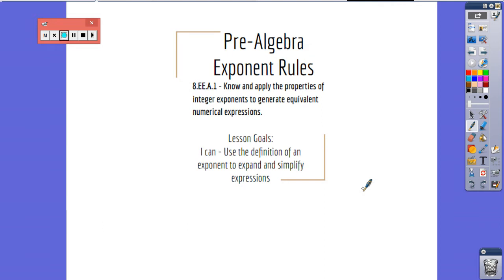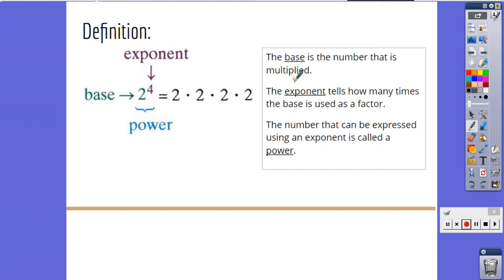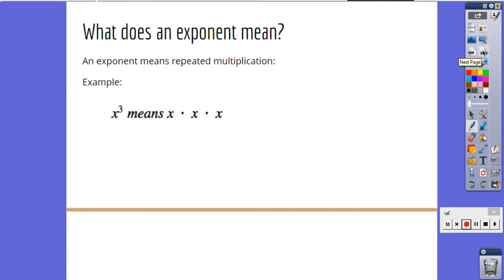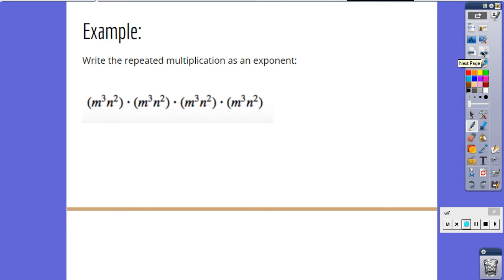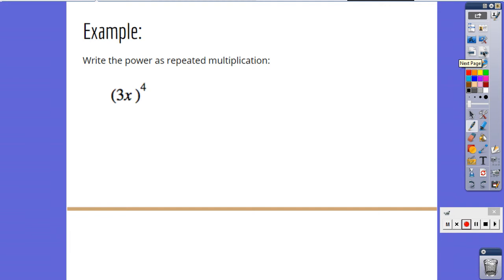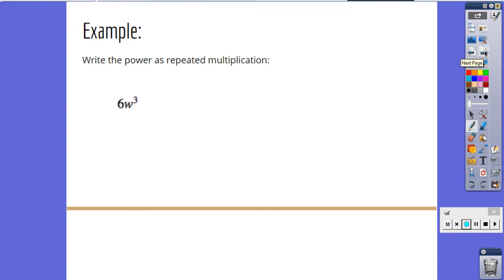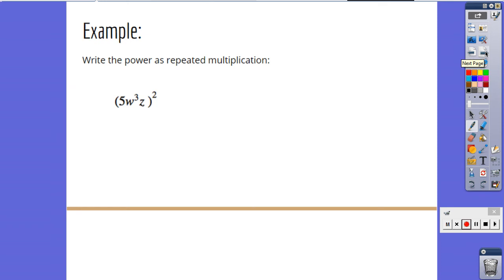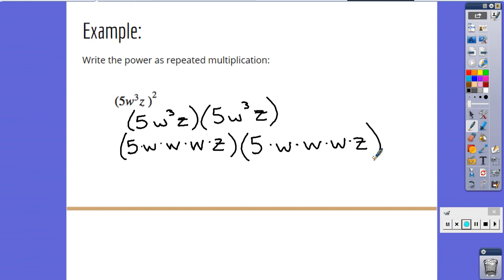8.EE.A.1 Definition of Exponents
This is a video explaining the definition of exponents and how to expand an expression using the definition of exponents as well as write an expression with repeated multiplication with an exponent.